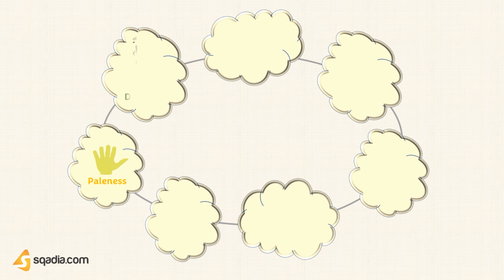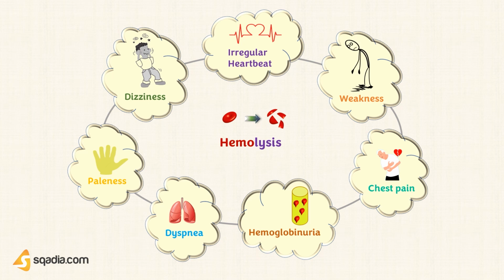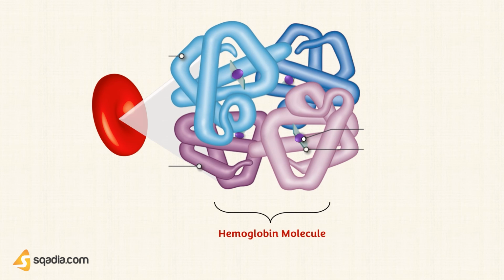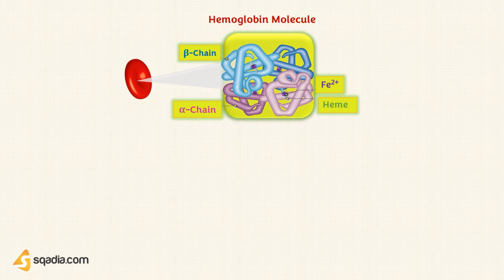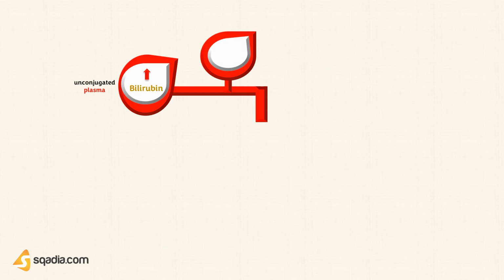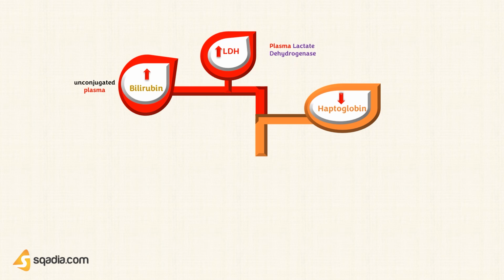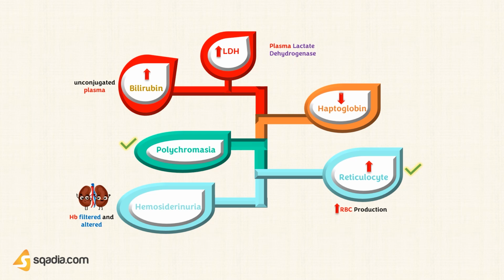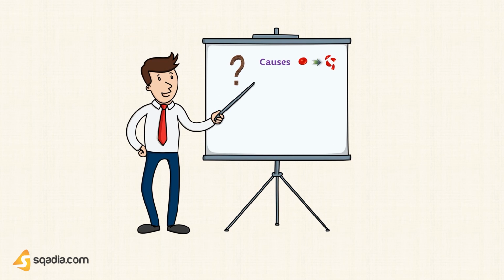Hemolytic Anemia | Introduction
Greetings!
Let’s grab some knowledge about Hemolytic Anemia.

Our video collection on Hemolytic anemia is designed to simplify medicine knowledge through eye catching, illustrations. It encompasses introduction to hemolytic anemia, their causes i.e., Congenital and Acquired.

'Let’s dive into captivating video!

▬ 📌 What is Hemolytic anemia?
Hemolytic anemia can be defined as type of anemia due to reduction in the lifespan of red blood cells which is normally 4 months or 120 days. It consists of two main causes:
🟡 Congenital
🟡 Acquired

▬ 📌 Congenital Causes of Hemolytic Anemia
Congenital which means some disease or physical disability is present from birth.

▬ 📌 Acquired Causes of Hemolytic Anemia
Acquired hemolytic anemia is also known as extrinsic hemolytic anemia which pop up due to external triggers means triggers outside RBCs, these triggers induce RBC breakdown and cause hemolytic anemia.
You can find out more about them by watching the video!